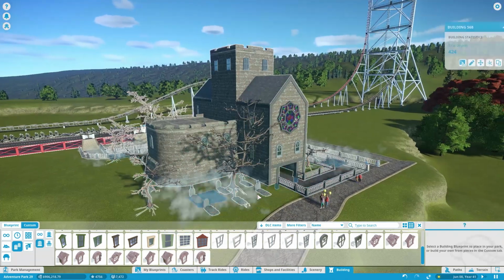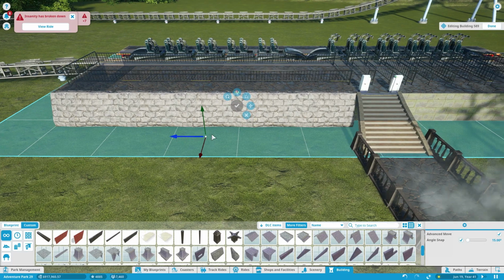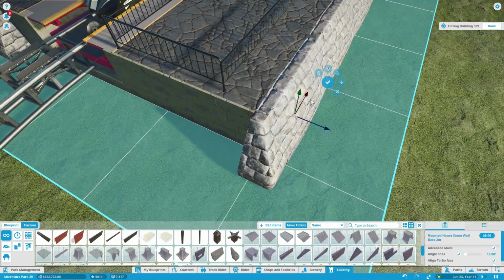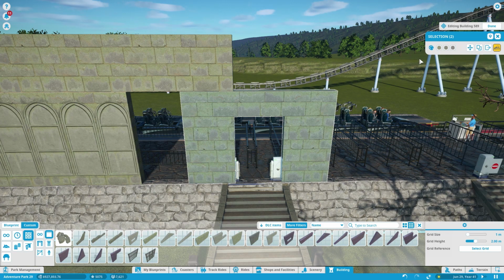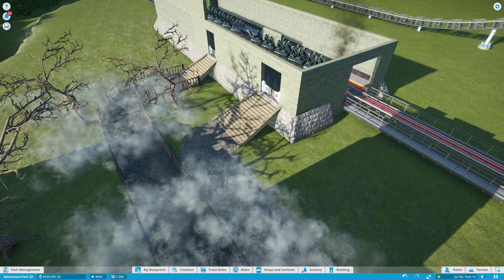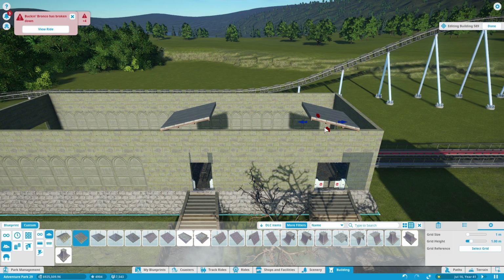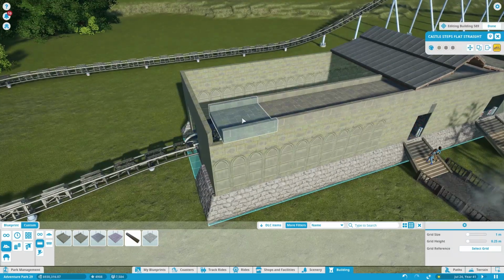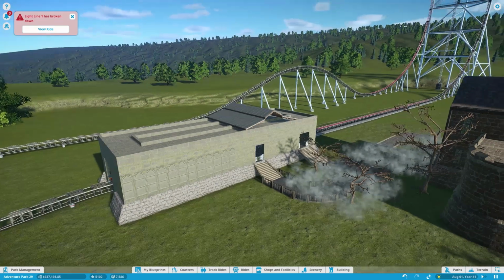Let's Play - Planet Coaster HARD MODE - Part 42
In this episode of Planet Coaster, we start off with a time lapse adding detail and scenery to the cathedral!

Planet Coaster is a construction and management simulation video game developed and published by Frontier Developments for Microsoft Windows, which was released worldwide on 17 November 2016. The game is a spiritual successor to the RollerCoaster Tycoon series, with the third game in that series having been previously developed by Frontier.

"Furious Freak"
My channel art was designed by: @TurboChknDesign